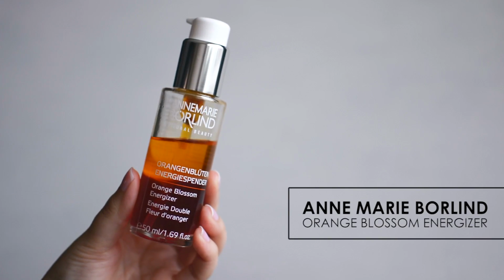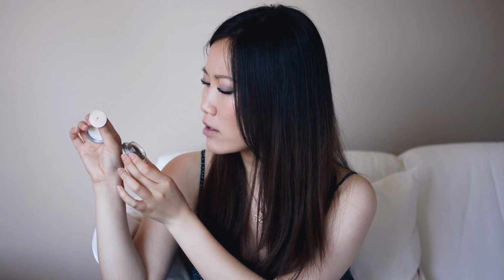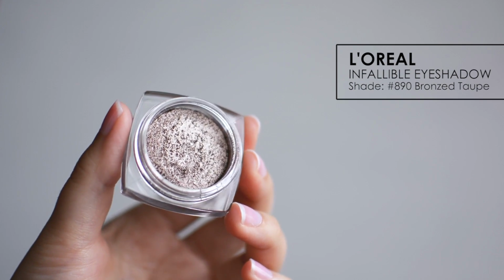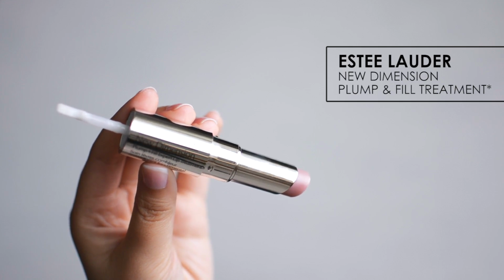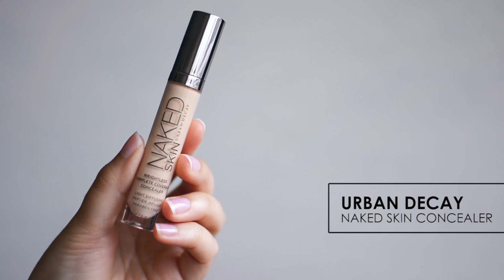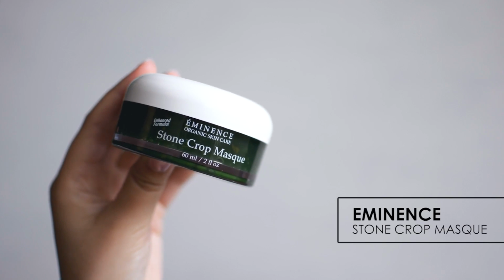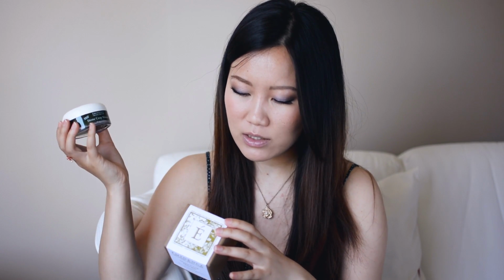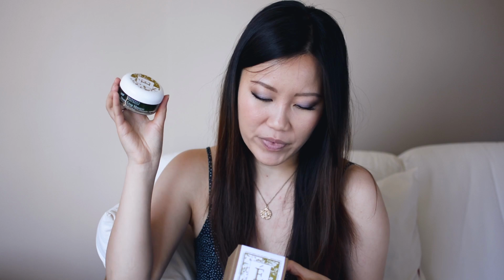Favourite Things #21 | July Edition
PRODUCTS MENTIONED:
 • Estee Lauder | Plump & Fill Lip*
 • L'Oreal | Infallible "Bronzed Taupe"
 • Anne Marie Borlind | Orange Blossom Energizer
 • Rimmel | Naked Skin Concealer
 • Maybelline | Better Skin Concealer*
        • Rimmel | Sculpting Trio* "Coral"
        • Eminence | Stone Crop Mask

*Select items shown in this video were provided by PR for testing and review consideration. This does not distort my opinion in any way, I'm not otherwise associated with the brand and all thoughts expressed come from my personal experience. I use them in this video either because I am in the process of testing them out or they just work really well and fit what I need for the day. My priority is to provide a space where we can all explore, learn and live a more beautiful life. Thank you.